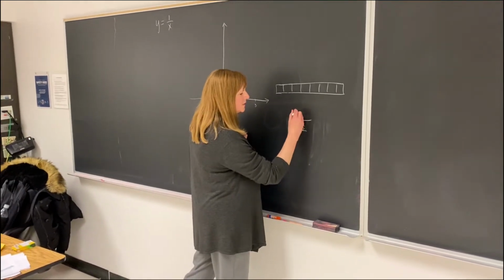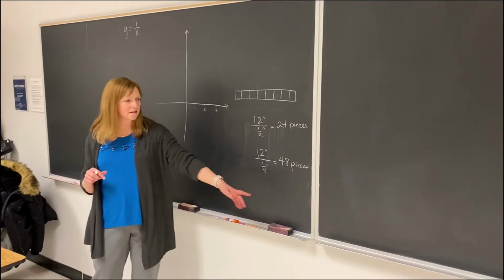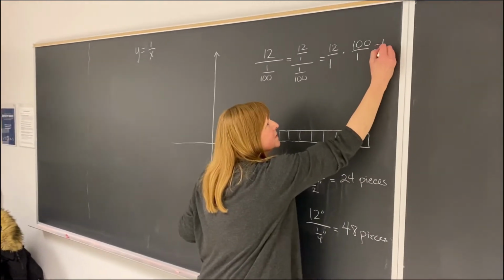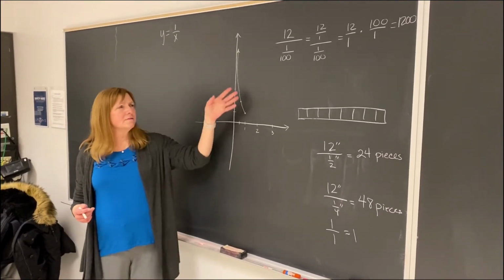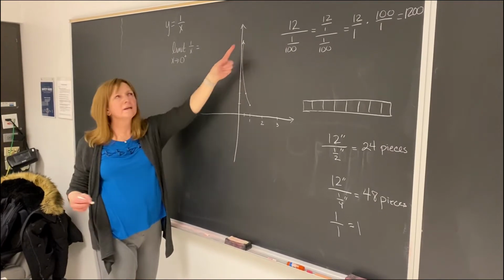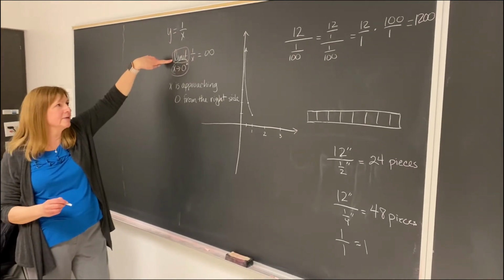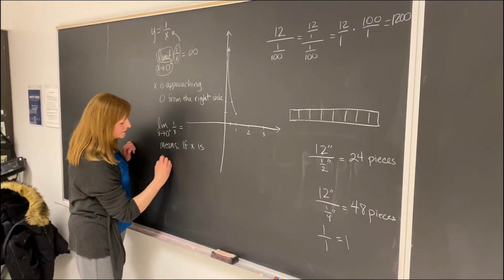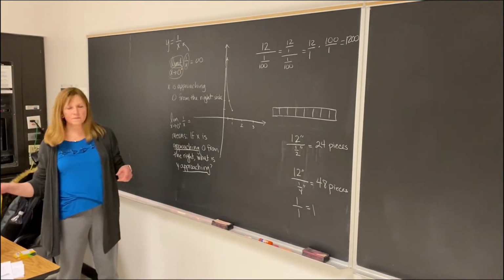Face to Face teaching demo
This video was filmed in February of 2020. The students are from Metropolitan State University of Denver. They have signed statements allowing the use of this video.